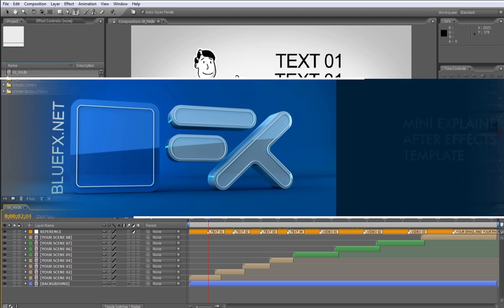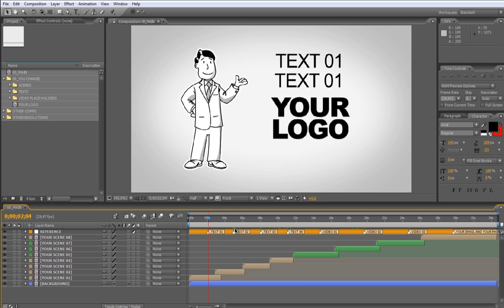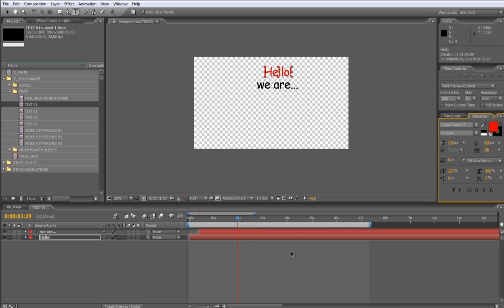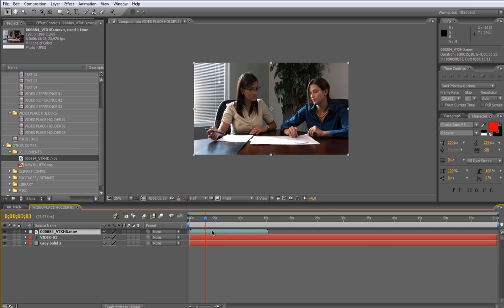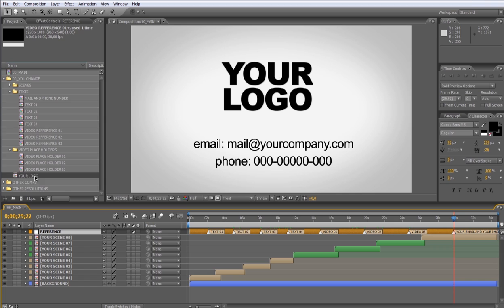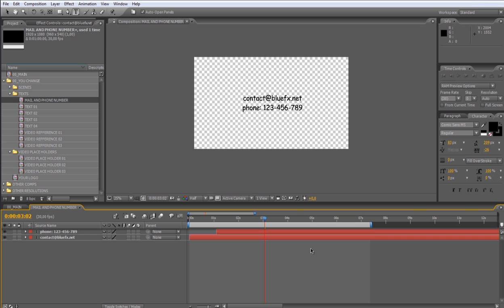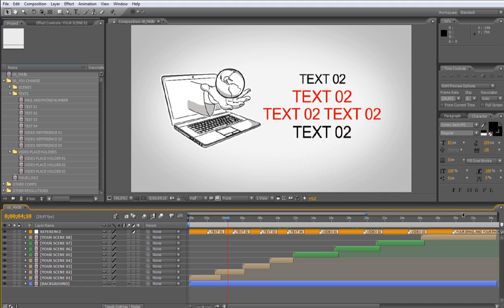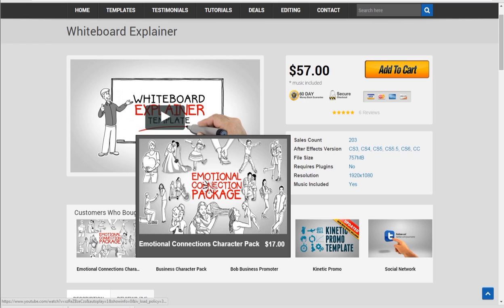MINI EXPLAINER after effects TEMPLATE TUTORIAL